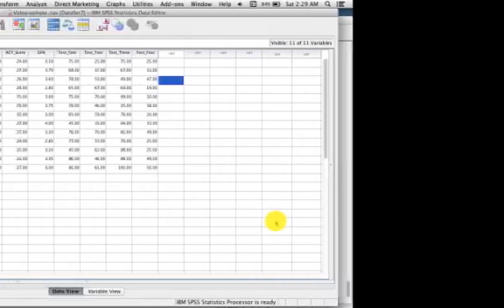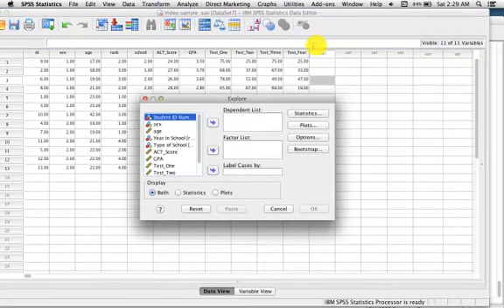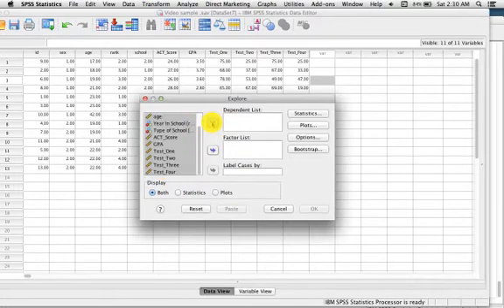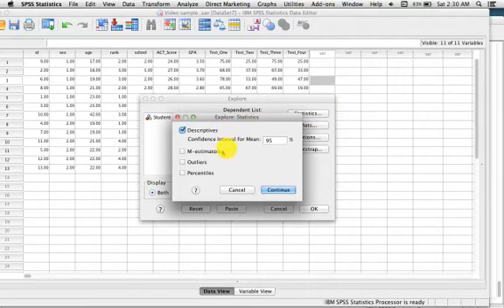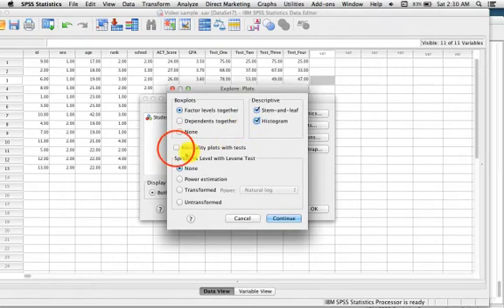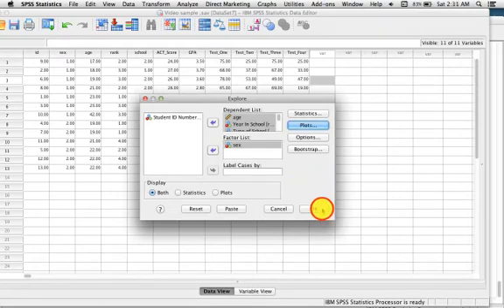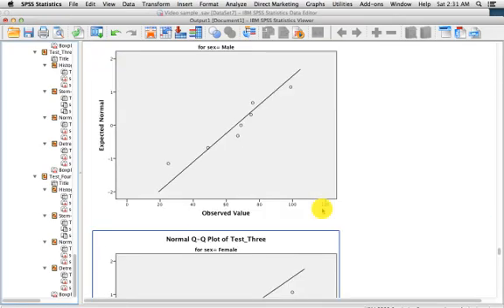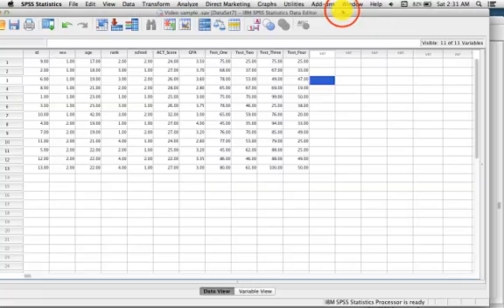Exploratory Analysis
How to conduct exploratory analysis in SPSS.